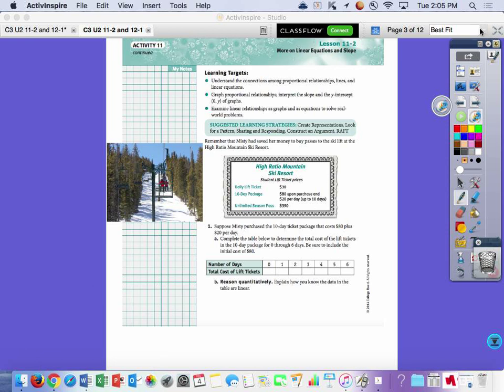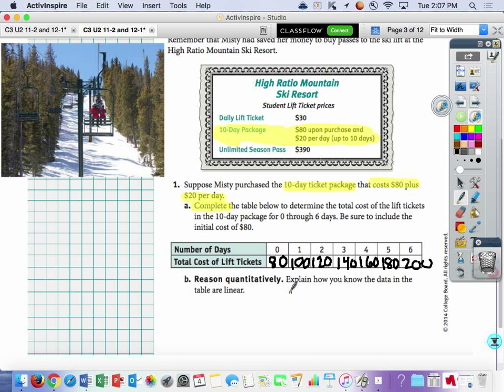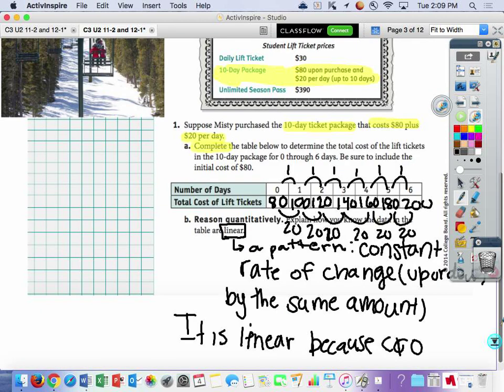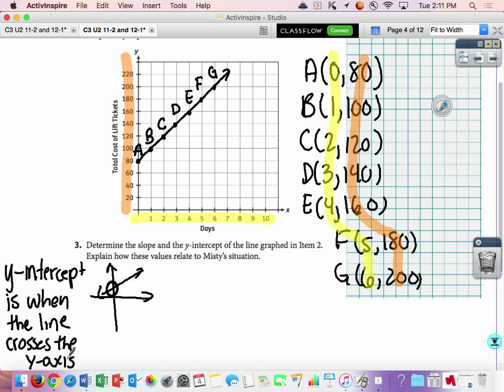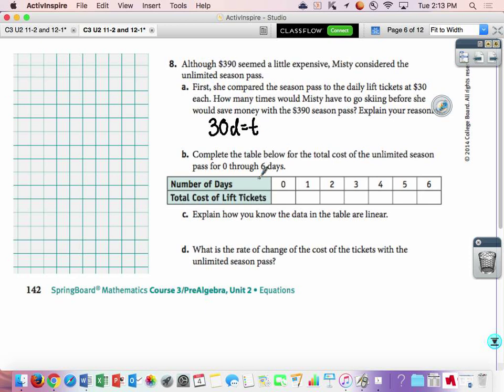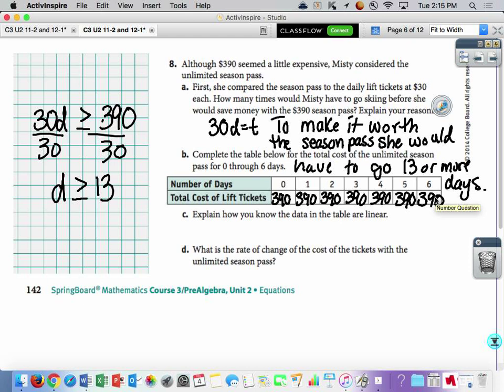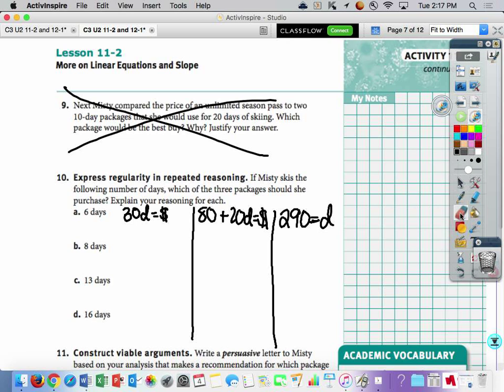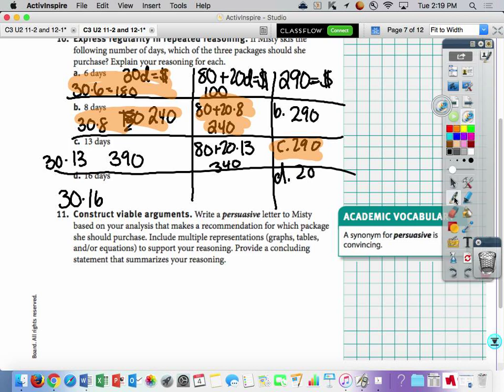C3 U2 Lesson 11-2